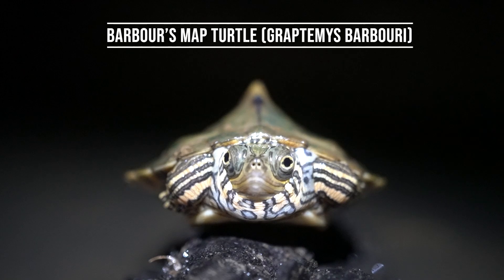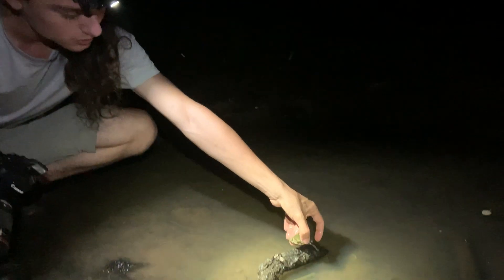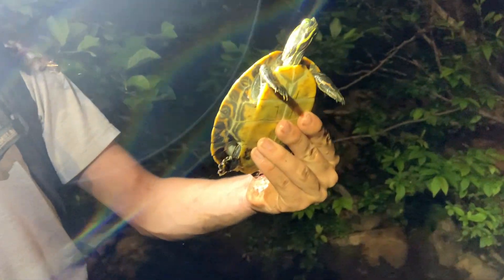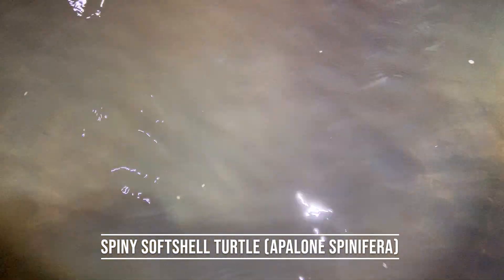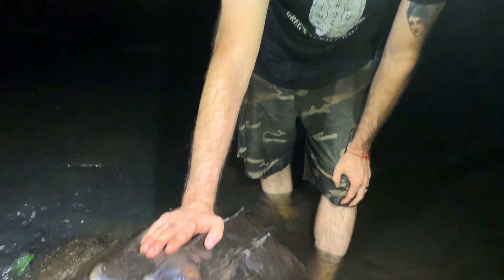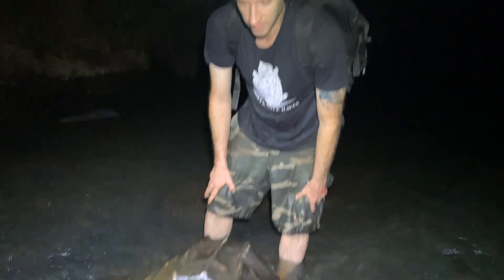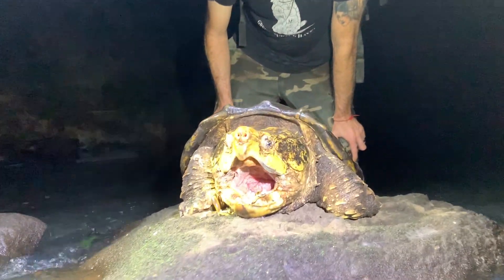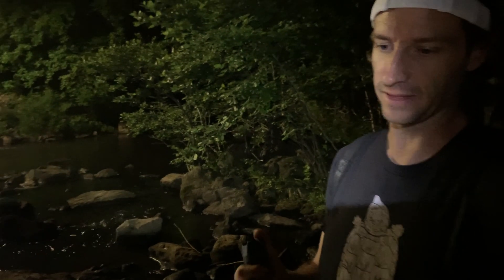Finding GIANT Alligator Snapping Turtles with Greg’s Turtle Haven [Amazing Underwater Footage]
The southeast U.S. has some of the greatest turtle diversity in the world, perhaps driven by the amazing mollusk and invertebrate diversity exhibited in many watersheds. A variety of turtle species cohabitate in the southeast, filling in different yet often overlapping niches or jobs within rivers, creeks, and ponds. This incredible diversity allows for a lot fascination, mystery, and fun.

Late summer nights can be the best time to find a variety of turtle species. Greg from Greg's Turtle Haven ( @GregsTurtleHaven ) and Max teamed up with me to find some of the largest and smallest wild turtles I have ever seen. Hopping in a creek and looking for turtles never gets old. I do like turtles.